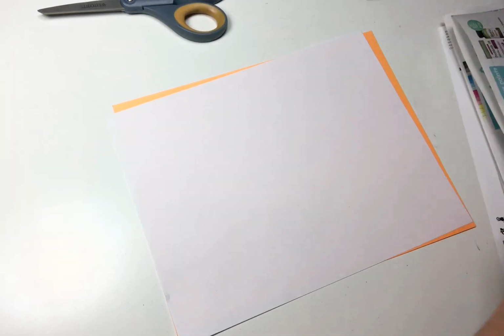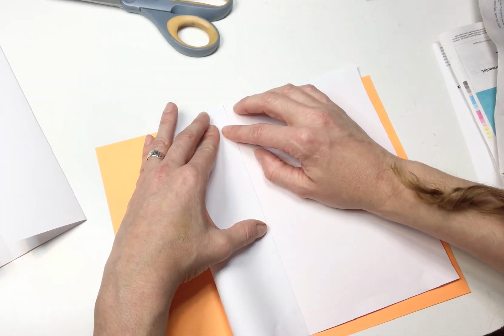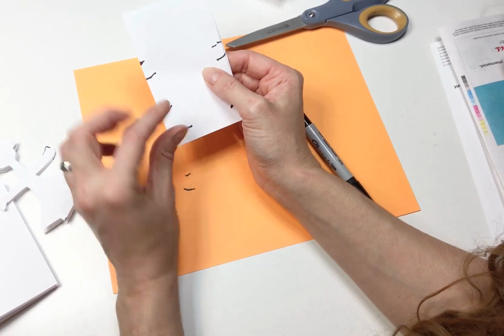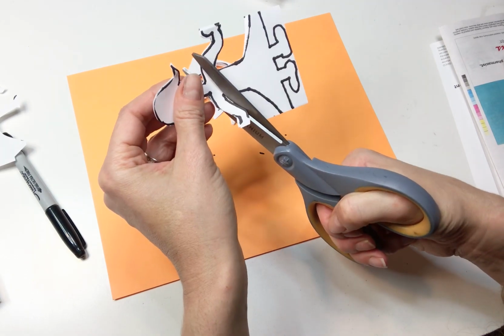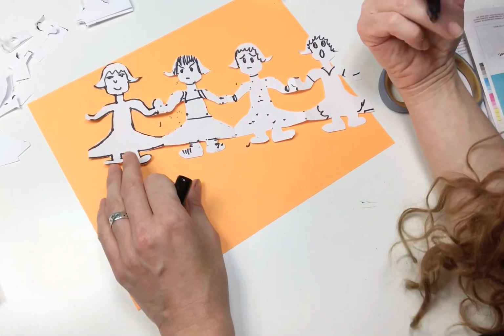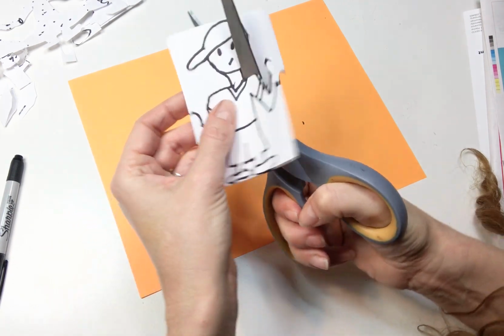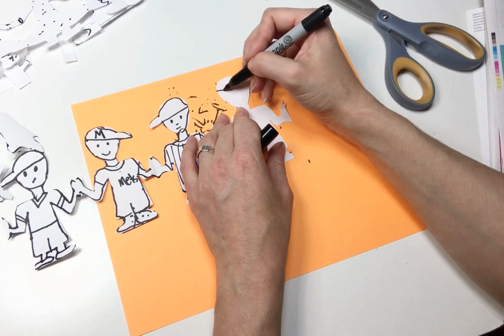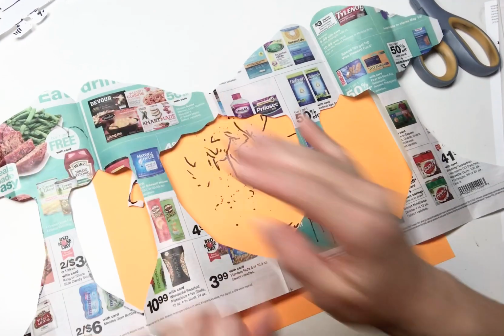Paper chain art